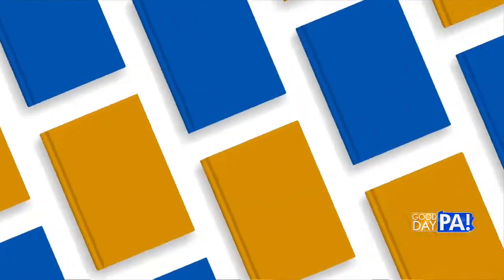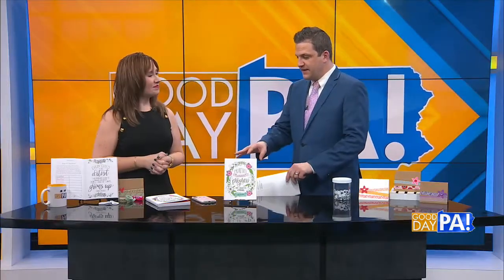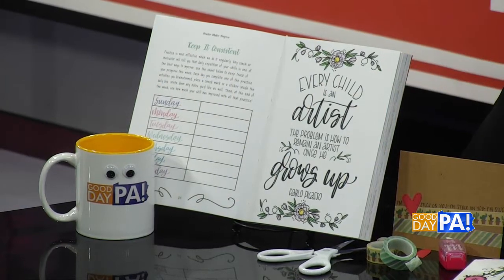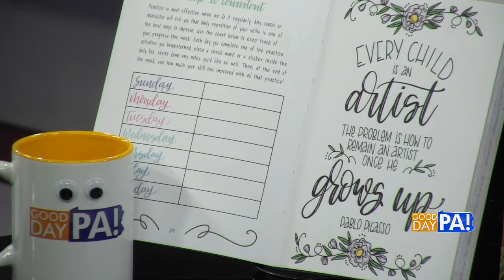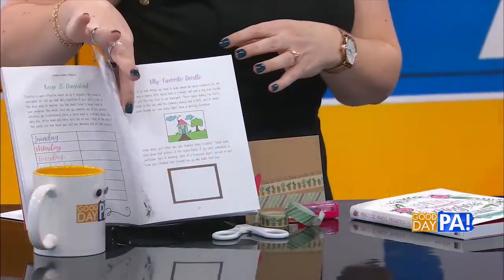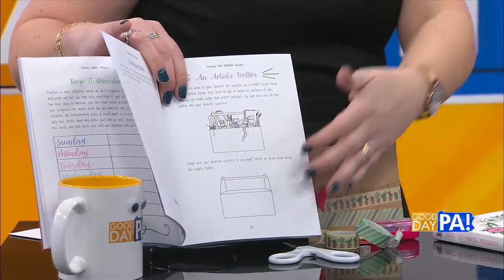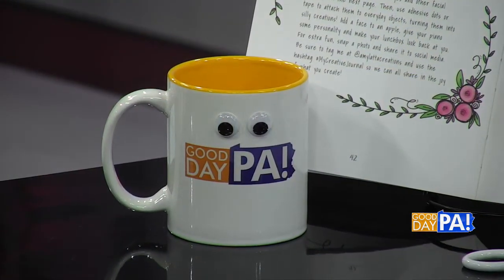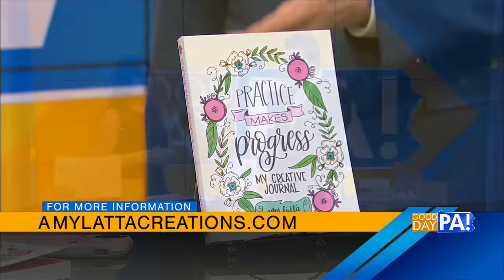Practice Makes Progress: My Creative Journal Preview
Check out my brand new book, Practice Makes Progress: My Creative Journal. It's designed to help you discover, explore, and express your creativity in whatever ways you enjoy most!